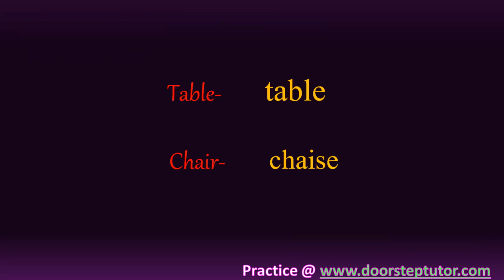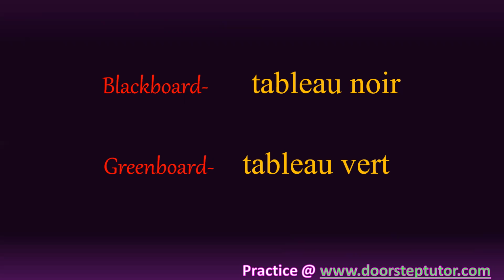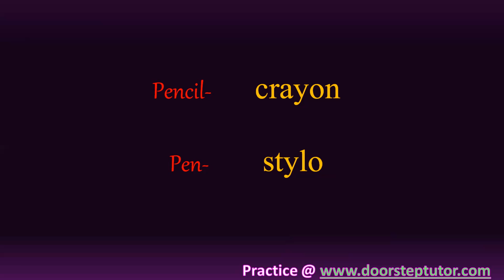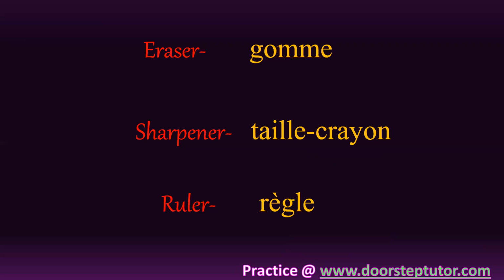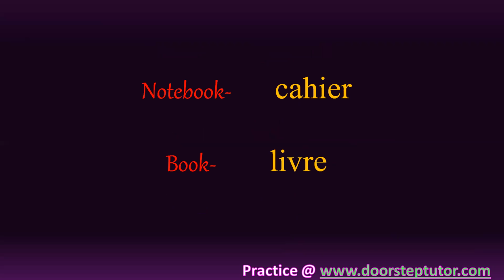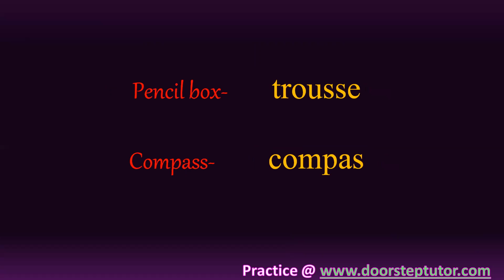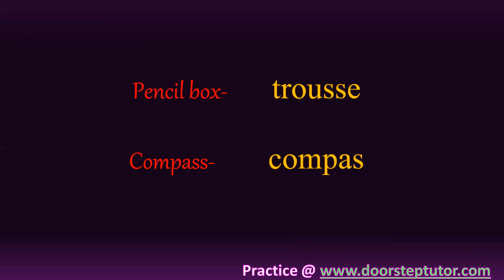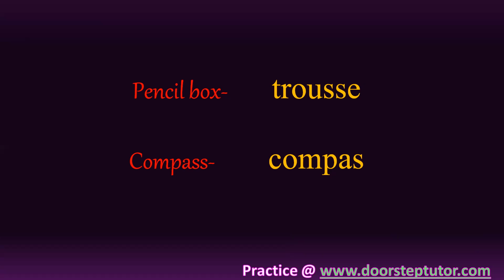Quinze Objets Dans Une Classe (15 Objects in a Class): French Tutorials by Examrace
Quinze objets dans une classe (15 objects in a class)
In this video, I have discussed the names of 15 objects found in a classroom in French. I have also told tips and tricks to learn and pronounce them.